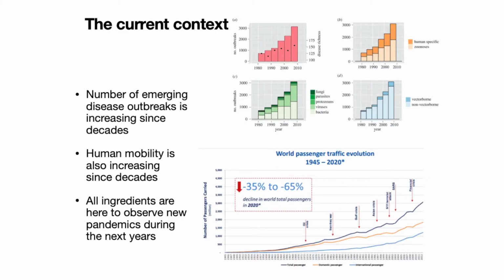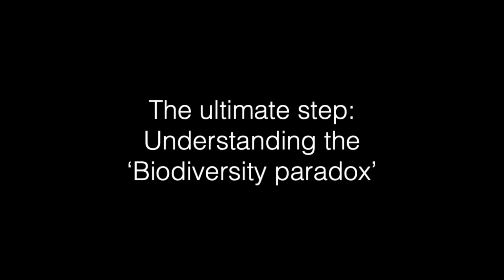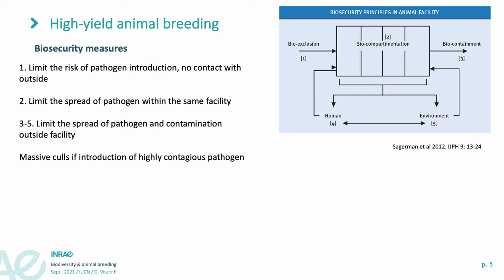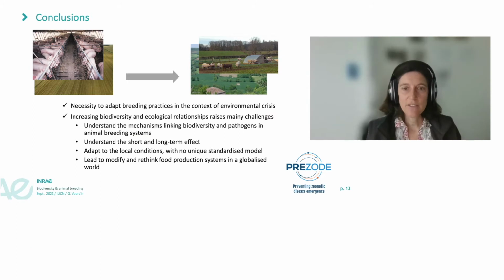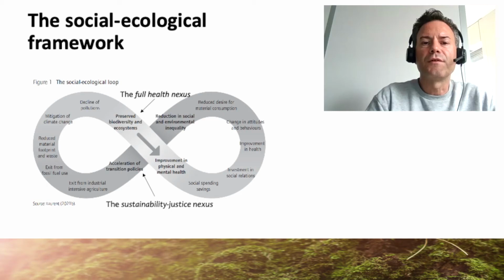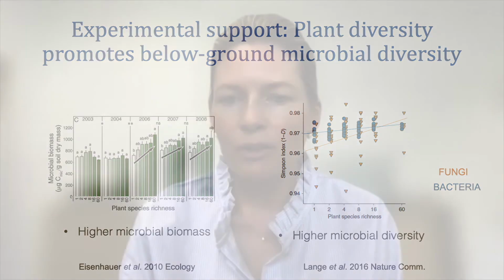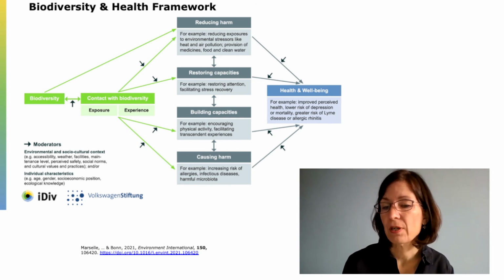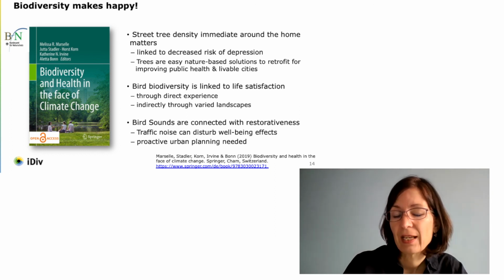Scientific Forum - Biodiversity loss: the true 2030 Human health challenge